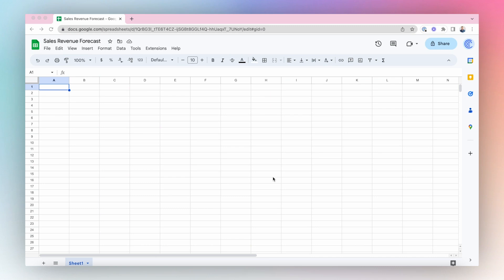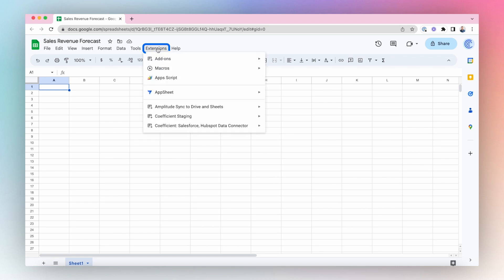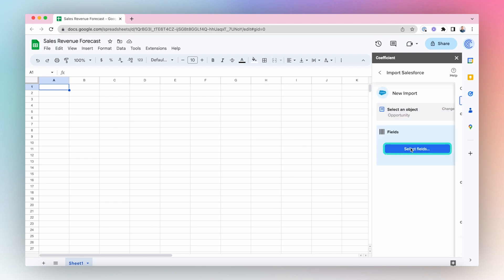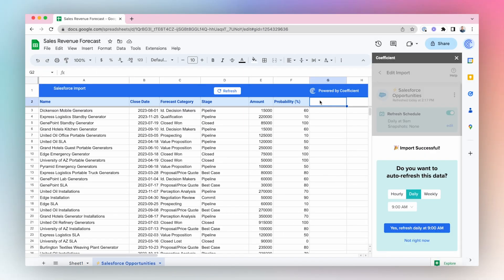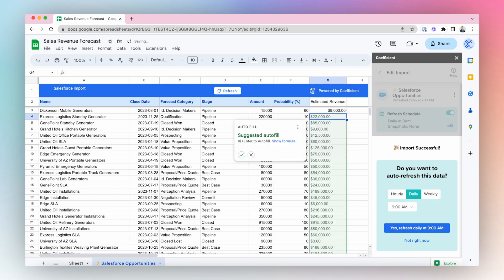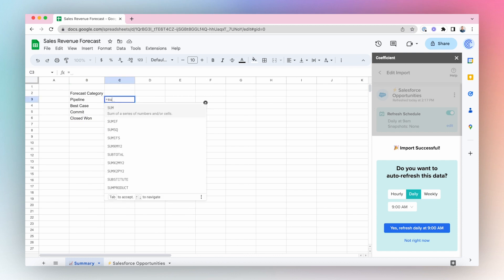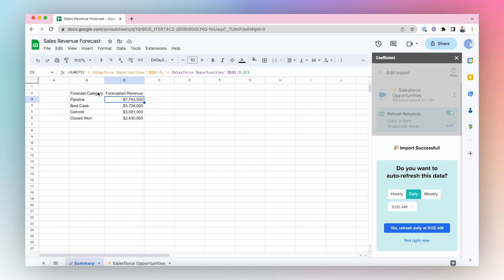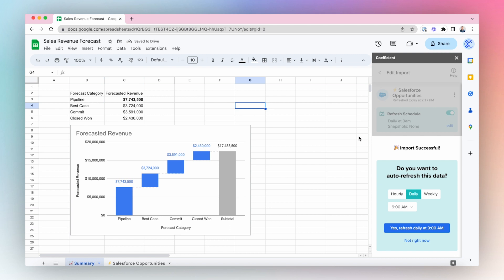Automate Sales Forecasting: Sales Forecast Template Included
Looking to automate sales forecasting? We've got your covered. So, take this task off your plate.

Grab the Sales Forecast Template and follow along with the video to learn how to build a sales forecast like the experts